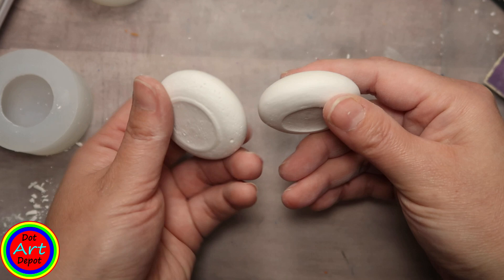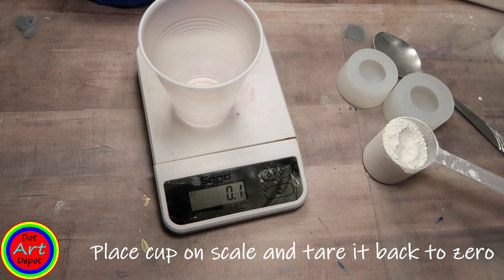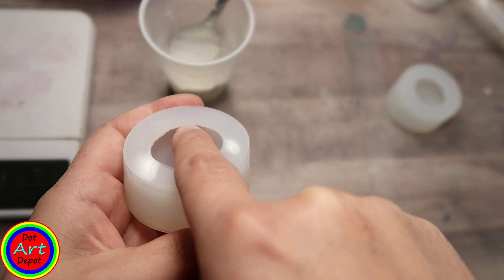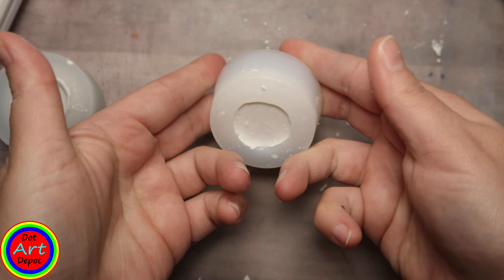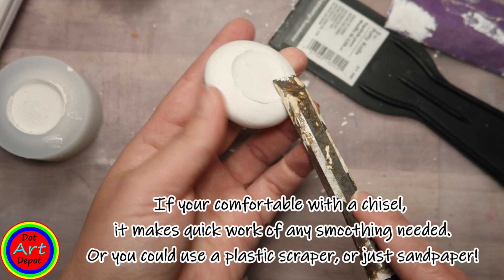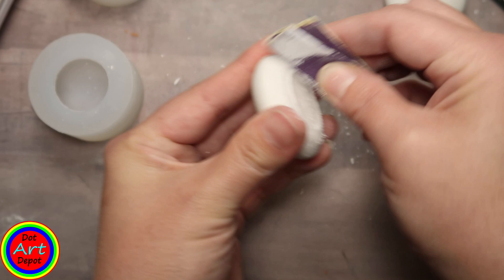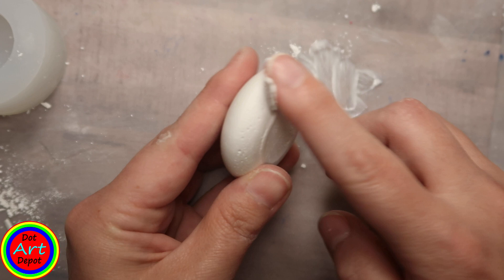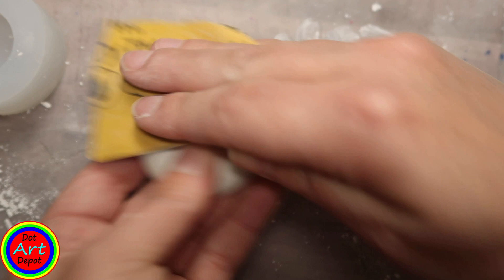How To Cast a Mini Mandala Stone | Dot Art Depot Product Mold #4 Instructional Tutorial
In this video, you will learn how to cast your first Dot Art Depot Mini Stone #4 Mold from start to finish.

Add .5 oz of water to 1.1 oz of Hydrocal (or other plaster of your choice, referring to their mix ratios) and stir! Pour into your Dot Art Depot Mold #4 Wait for the plaster to firm up and pop out your beautiful smooth stone! Allow proper curing time before painting.

Please share with me your wonderful creations on social media! Don't forget to mention the Dot Art Depot so that I can find your posts!

It's a one-stop-shop with all your dot painting needs! Get your Silicone Molds, Hydrocal, tools and stencils here:

Find my over 80 FREE step by step Dot Mandala Painting Tutorials, from beginners to advanced, here on YouTube, Lydia May

THANK YOU ALL SOOO MUCH!! Help me get to 200K!

Artist Page: Facebook@howtopaintdotmandalas

Channel donations so that I can afford to keep making awesome content for you can be made
THANK YOU SO MUCH to the ones who have donated!

Jacquard Macropearl Pigment

And for a possible feature in a future tutorial :)

COPYRIGHT INFO:

PLEASE NOTE: If you recreate this painting and post it on ANY SOCIAL MEDIA PLATFORM, please also make note of my channel info and link, and give proper credits to the original artist @lydiamay.art